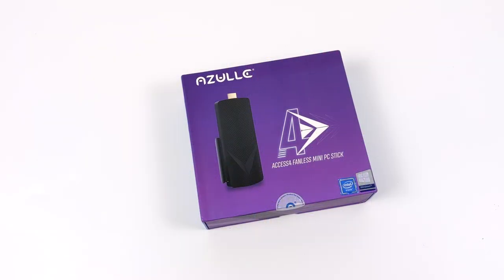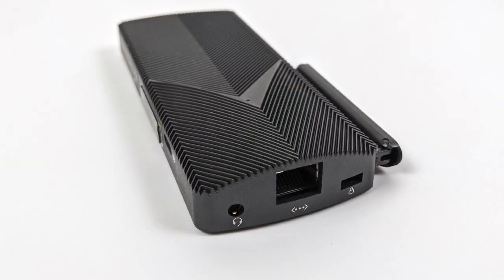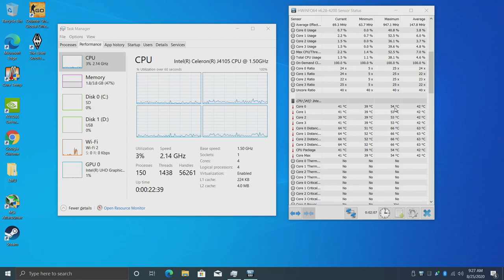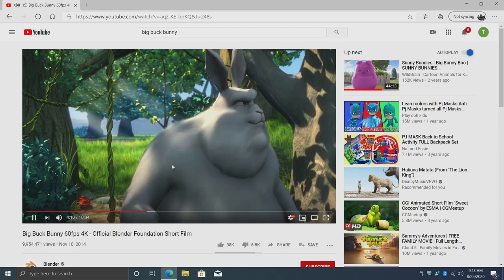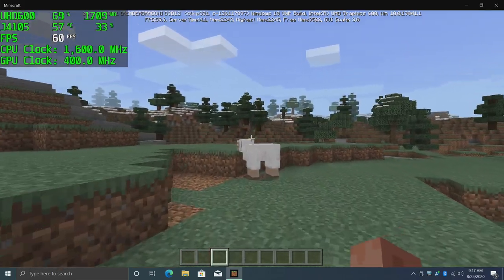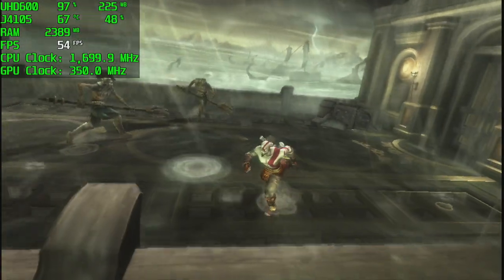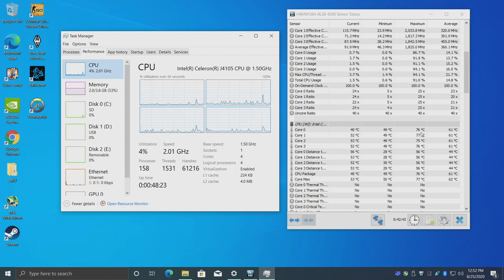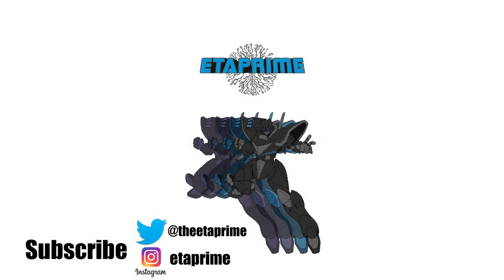Ultra Small Windows 10 PC Stick - The AZULLE Access4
In this video, we take a look at the all-new Azullee Access4 ultra-small a portable Windows 10 PC stick!
Powered by a quad-core Intel Celeron CPU with 4GB of LPDDR4 and pre-loaded with a genius copy of Windows 10 pro this little device looks pretty neat but how well Dows it perform? Let's Find Out.
We take a look at the specs, Test out some we browsing, 4k Video Playback, test out some PC games like Minecraft CSgo and Overwatch, and by the bend ill test out some of our favorite emulators like PPSSPP for PSP, Redream for Dreamcast and even Dolphin for GameCube!

Azulle on Amazon

00:00-Intro
0:29-Unboxing
1:48-Hardware Overview
2:38-Specs
3:20-Windows 10
4:09-Geekbench 5
4:30-Web Browsing
5:12-4K YouTube
6:30-Mincraft
7:07-CS-GO
7:30-Overwatch
7:48-Dreamcast Redream
8:11-PSP PPSSPP
9:00-GameCube Dolphin
10:35-Power consumption
11:07 Battery Power Test
11:37-Final Thoughts

Access 4 Specs:
CPU: Intel J4105 - J4125 Quad Core
GPU: Intel UHD 600
RAM: 4GB @ 2133Mhz
64-128GB Storage + Micro SD
AC Wifi, BT 4.2, Gigabit Ethernet
1x USB 3.0, 1x USB Typ C, 3.5 Jack

ETAPRIME
12520 Capital Blvd Ste 401 #108